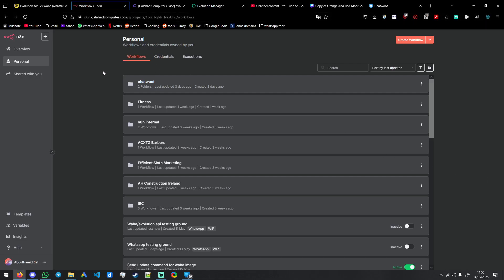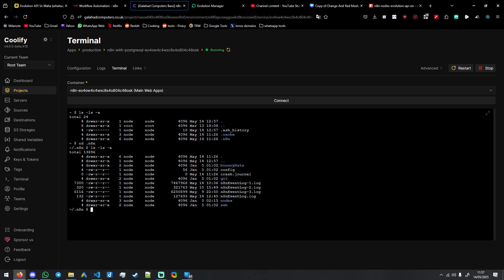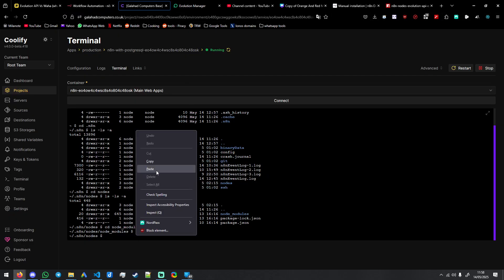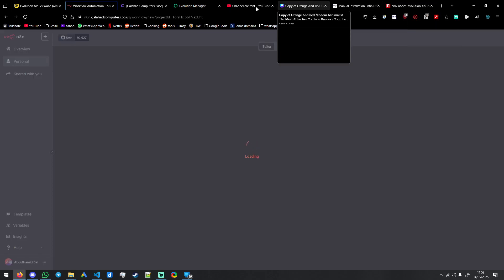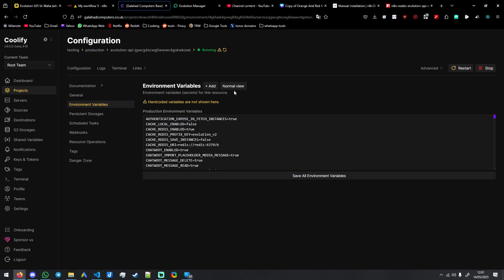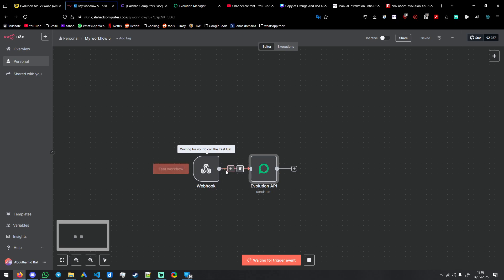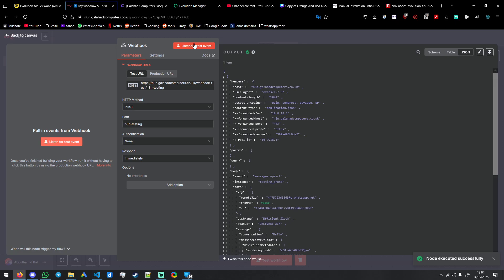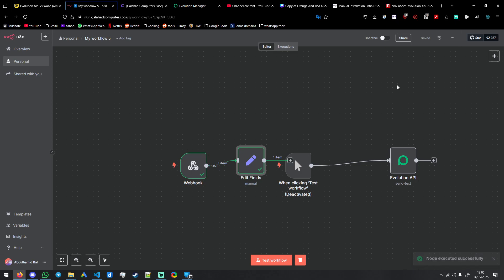Evolution api + n8n setup in under 10 minutes [Free VPS] + English community node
Sign up to Hetzner and receive €20 in cloud credit upon signup